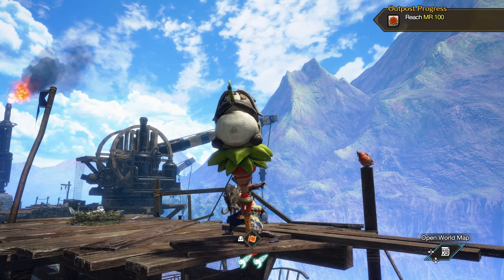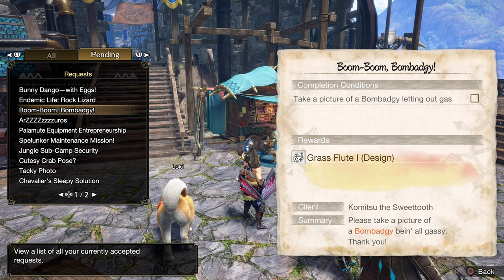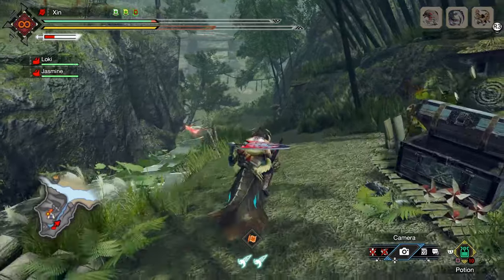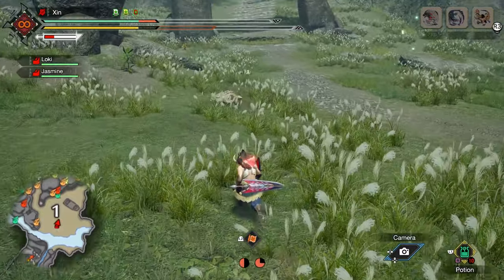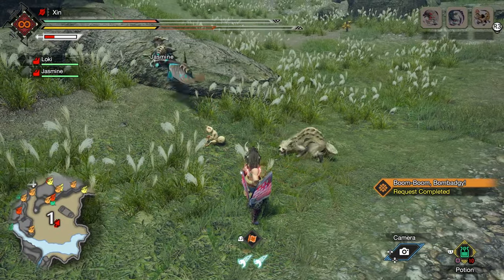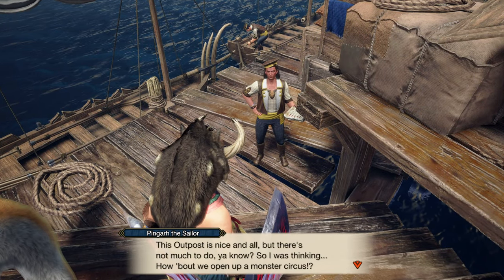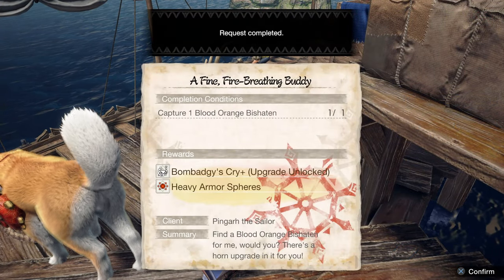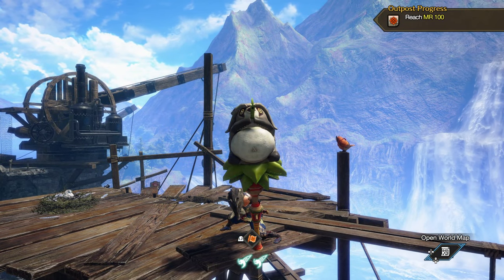MHRise: Sunbreak - How to get Raccoon Dog Auldhorn - Taking a Picture of Bombadgy Letting Out Gas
Raccoon Dog Auldhorn has Wind Pressure Negated, Health Regeneration and Sonic Barrier. They are all very useful songs for multiplayer support play style. It will also help out your solo hunt as well. A must get comfy horn.